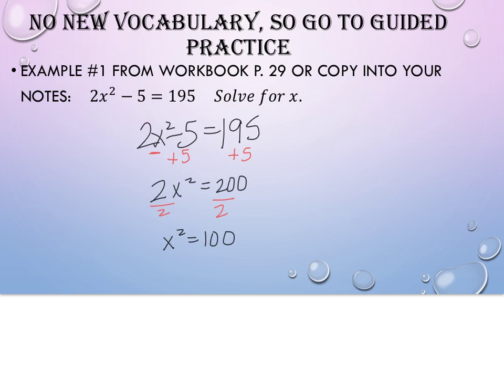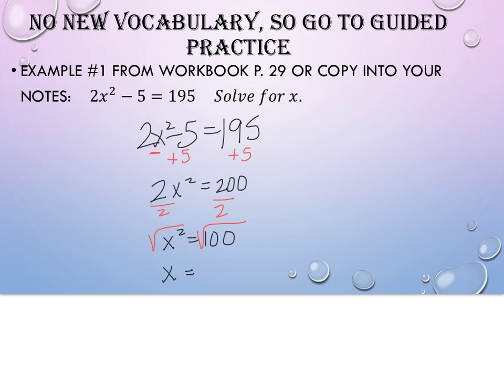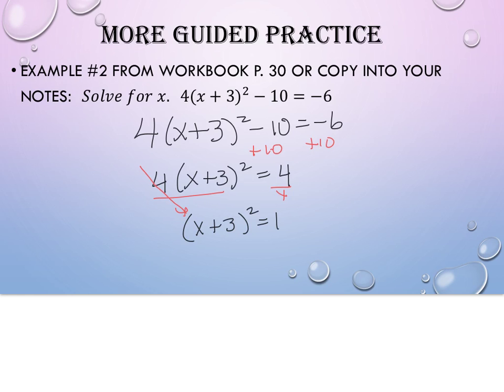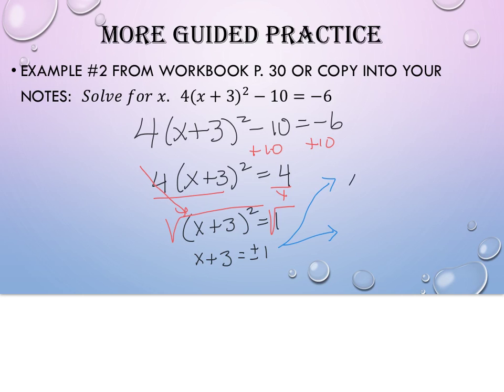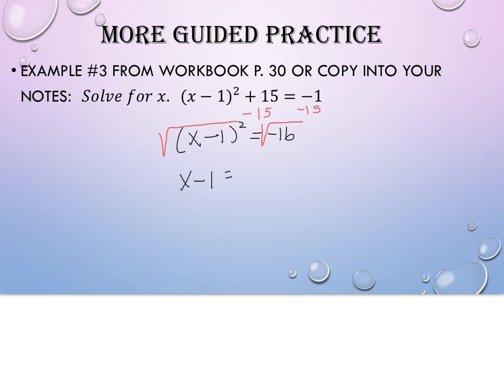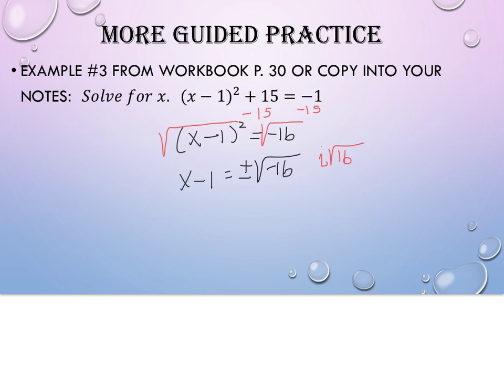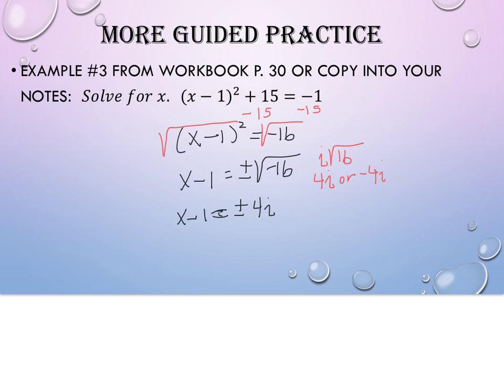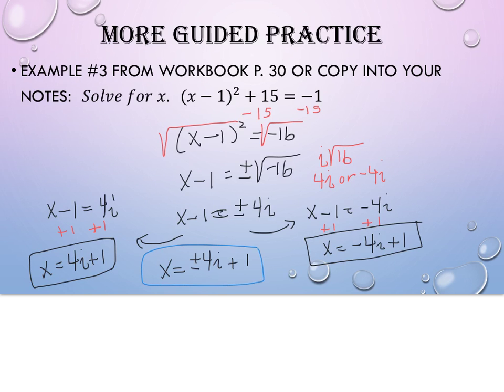Made with Explain Everything™ Interactive Whiteboard